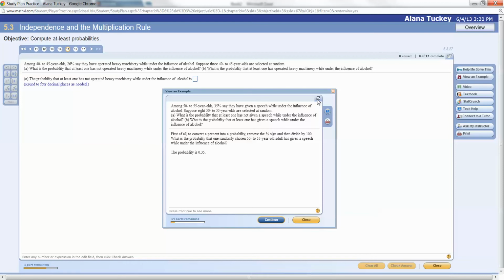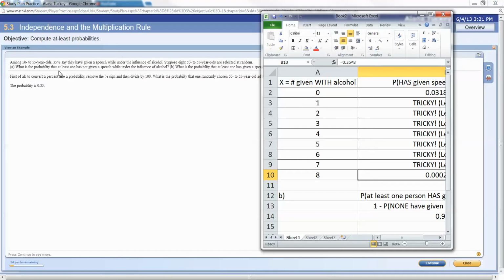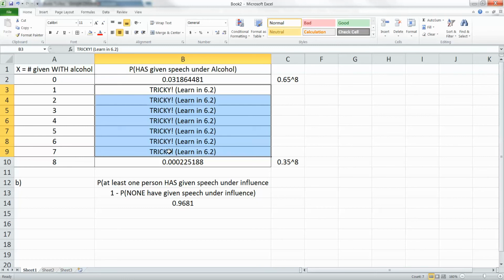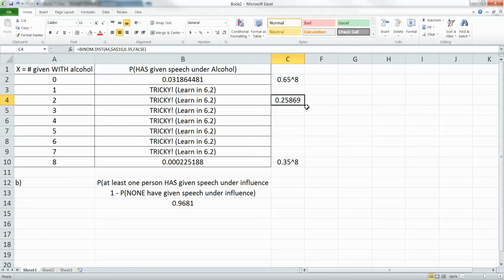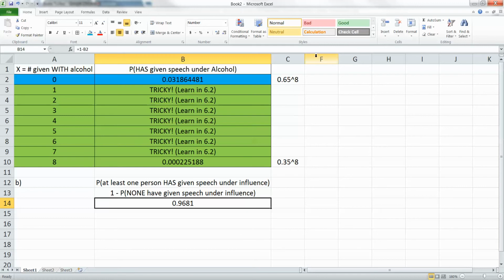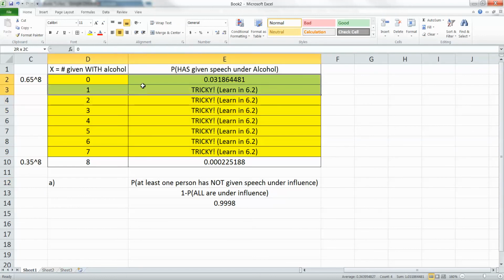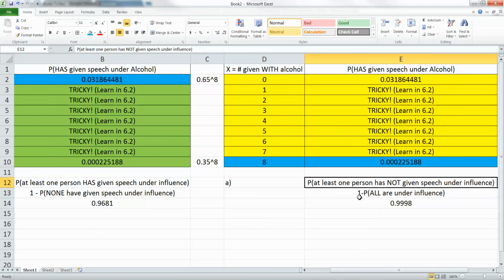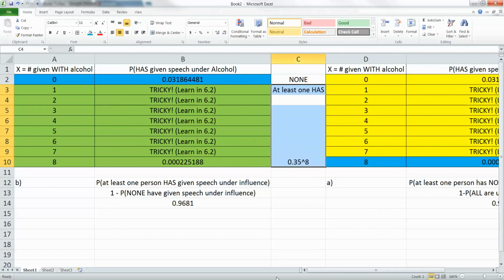5.3.27 MML Tutorial - Math 133